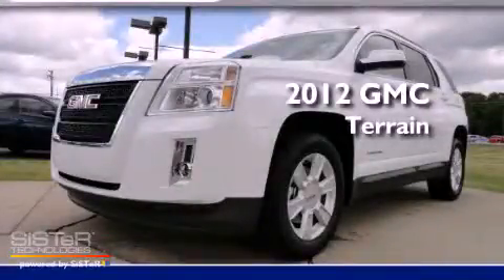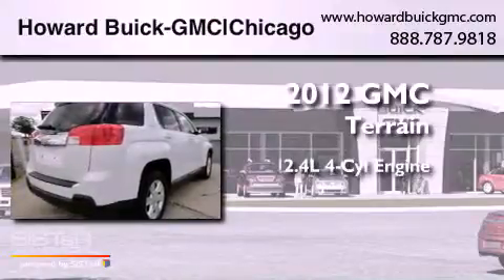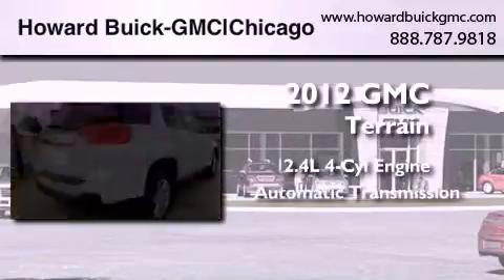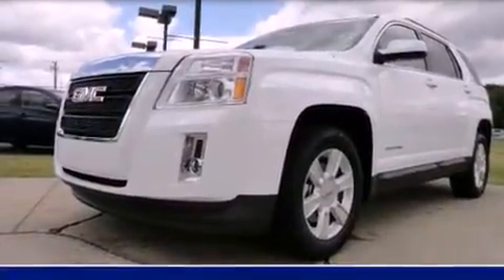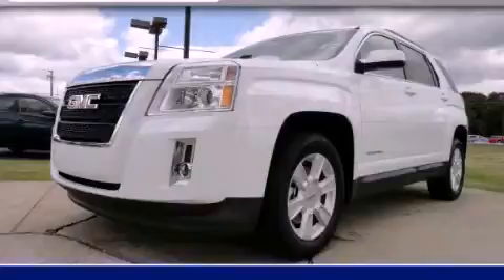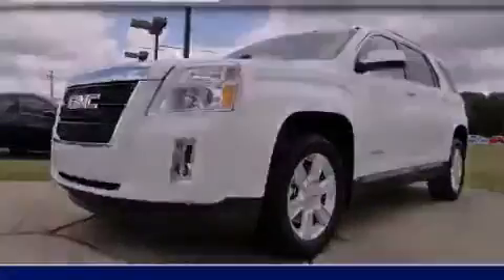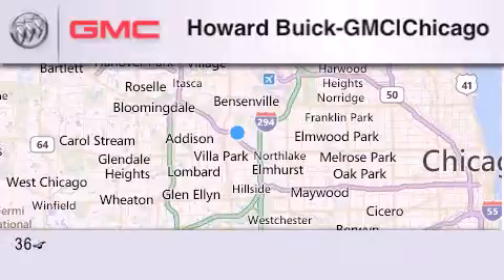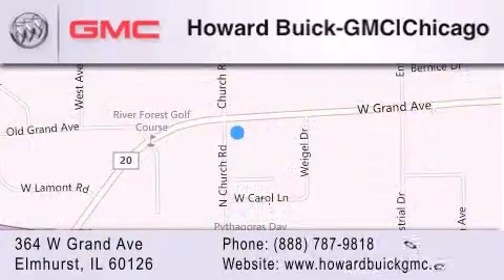2012 GMC Terrain Elmhurst IL 60126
Year : 2012
 Make : GMC
 Model : Terrain
 Engine : 2.4L 4 Cyl. Direct Injection
 Trans . : Automatic
 Exterior : Olympic White
 Miles : 25

 Stock : 12410

 364 W. Grand Avenue